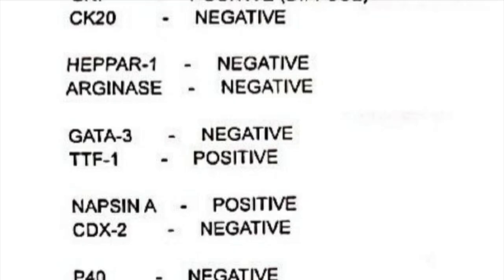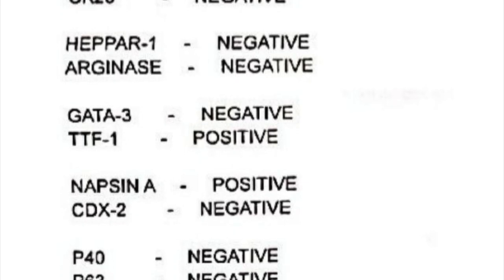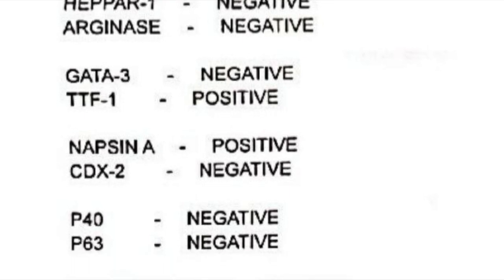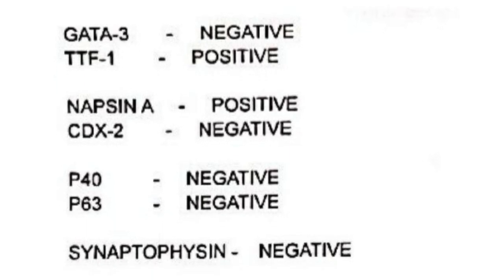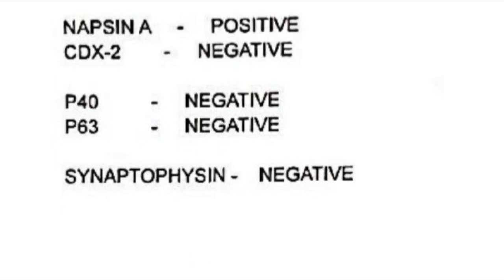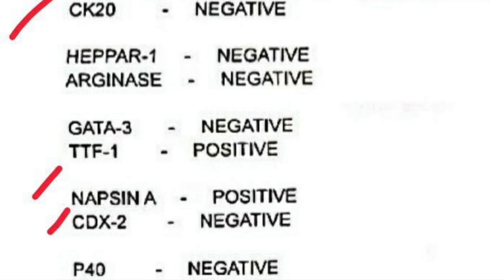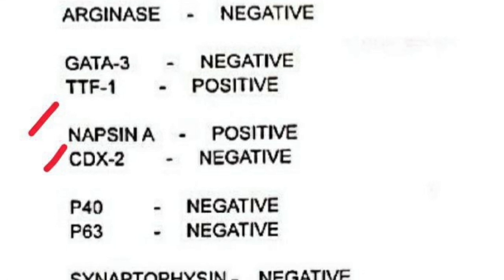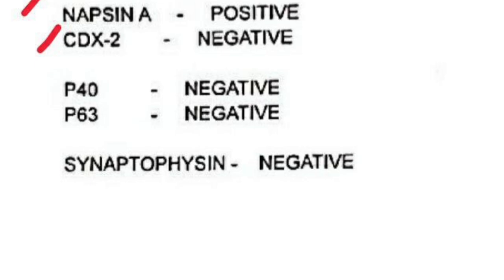Day 1 - Diagnose the case (IHC) | Dr Ranjith A R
30 days challenge new video everyday for the next 30 days, Diagnose the case (IHC)

Dr. Ranjith AR is an educator of Pathology. He has done MD Pathology from Kilpauk Medical College, Chennai.
Dr. Ranjith has been teaching for over 5 years. He was the primary educator for Pathology at DAMS. He has authored over 10 books for PG Medical Entrance exams.

1. Unlimited access to Live and Recorded Classes
2. Learn from India’s Top Educators for medical
3. Access to dedicated DOUBT Sessions
4. Real-time interaction with best-in-class teachers
5. QBank with 25,000+ practice questions
6. Freedom to study on the device of your choice
7. Highly competitive Live Tests and Quizzes
8. Get Printed Notes with 12-month and above subscriptions (dispatch starts soon)